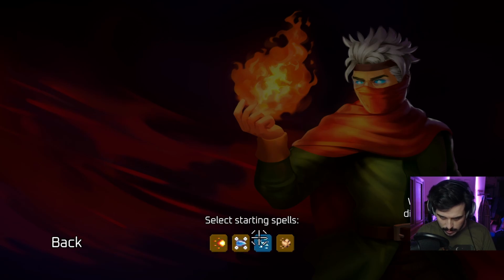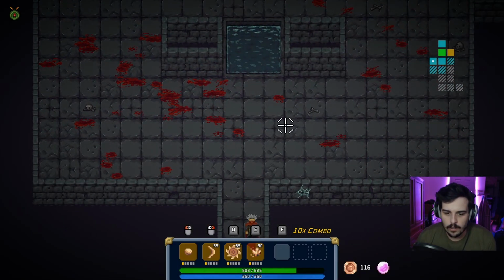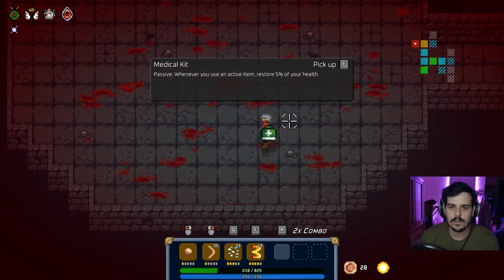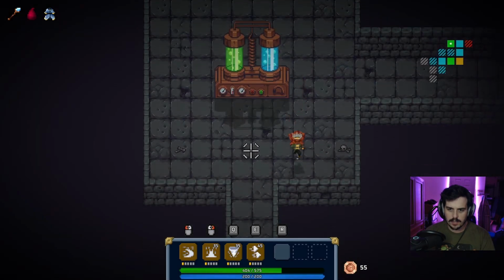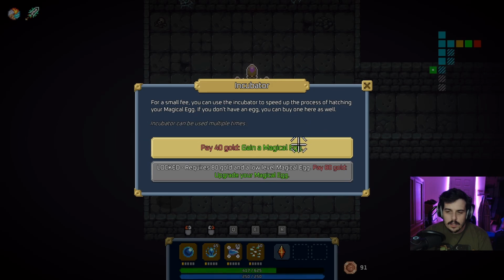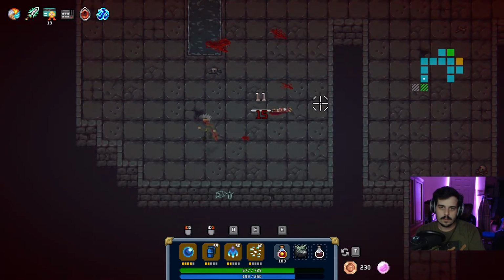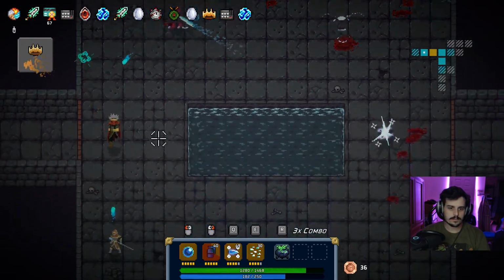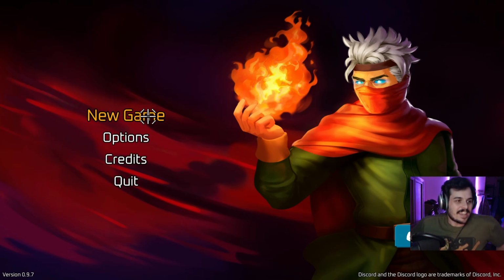Kerguhl Tries a decent rougelite - Chaos Caster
Become a wizard who must find a way out of a dungeon filled with hordes of enemies. Cast spells, dodge enemy attacks, and gather loot to upgrade your character.

CHOOSE WISELY
Each run presents many choices to test your strategic thinking. Which element of spells should you focus on? How are you going to survive the final floor? How much risk are you willing to take?

VARIETY & REPLAYABILITY
Chaos Caster was carefully crafted to maximize replay value. Every mechanic was designed to increase playstyle variety and ensure that no two runs are the same.